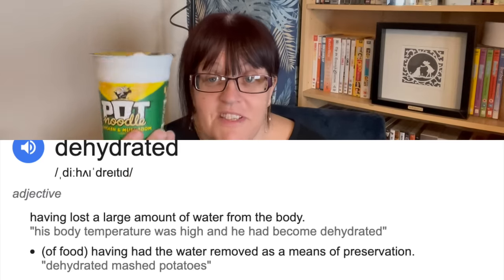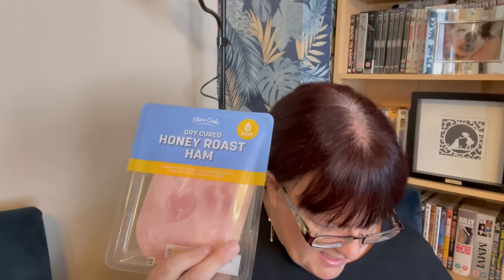A LITTLE HOME BARGAINS GROCERY HAUL | CARLA JENKINS